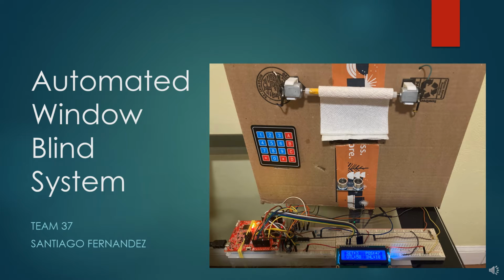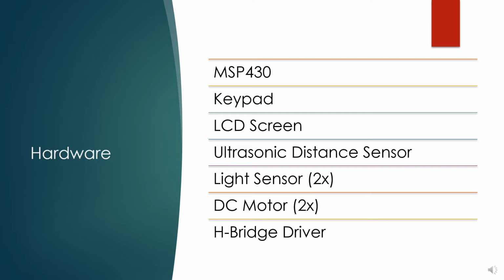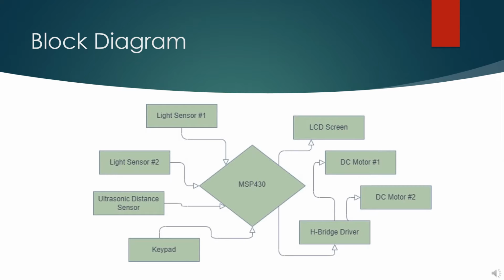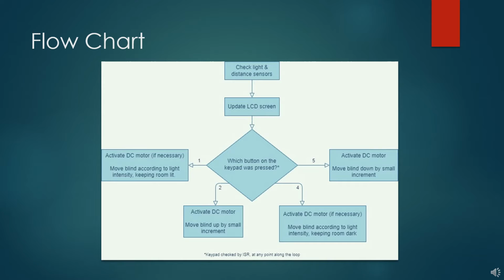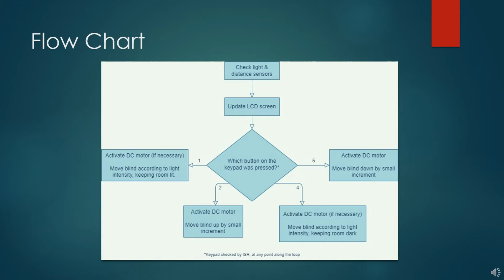CDA4630 - Team 37 - Automated Window Blind System